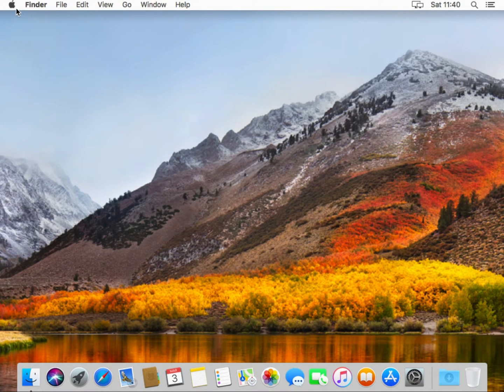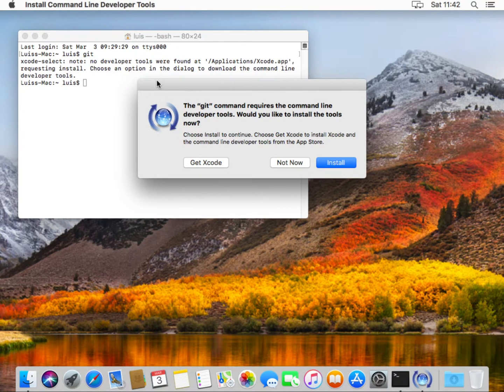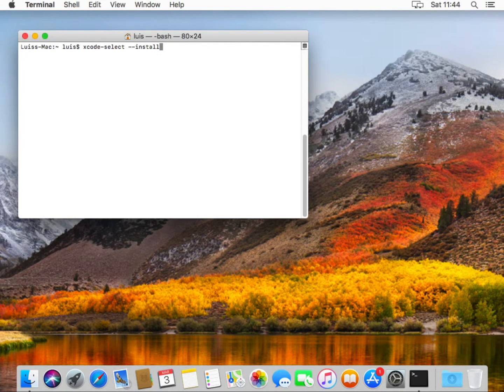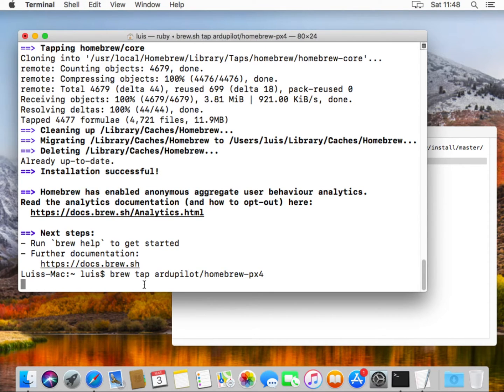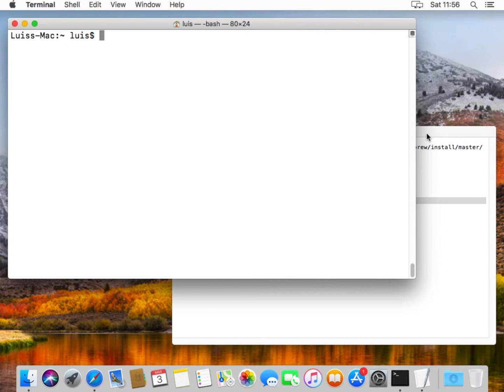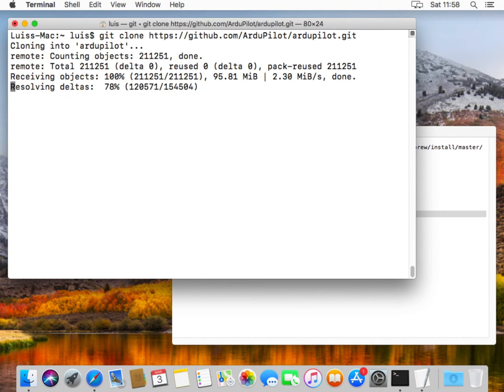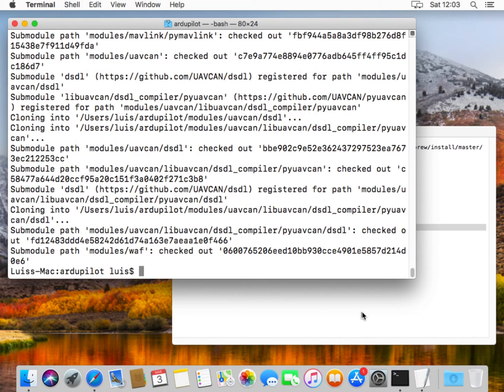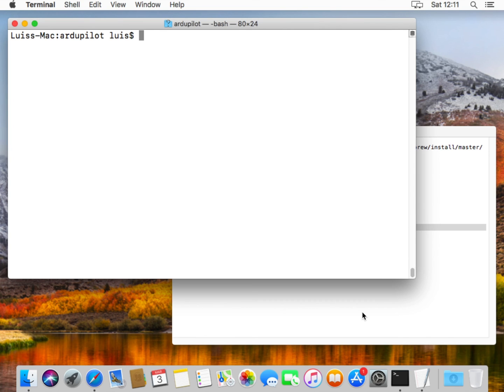ArduPilot development on MacOS High Sierra (basic)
Setting up a basic MacOS dev environment.

Commands used:

xcode-select --install

brew tap ardupilot/homebrew-px4

brew update

brew install genromfs

brew install gcc-arm-none-eabi

brew install gawk

brew install cmake

sudo easy_install pip

sudo pip install pyserial future empy

cd ardupilot

git submodule update --init --recursive

./waf configure --board px4-v4 if building for a PixRacer

./waf --targets bin/arducopter --upload if flashing a board directly